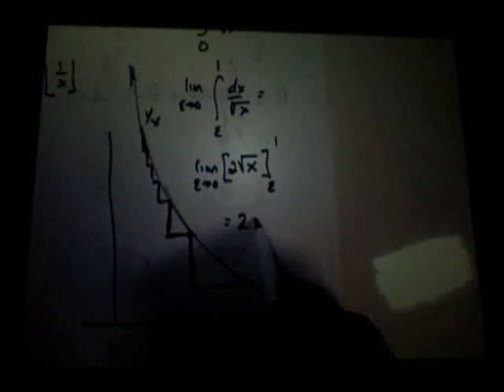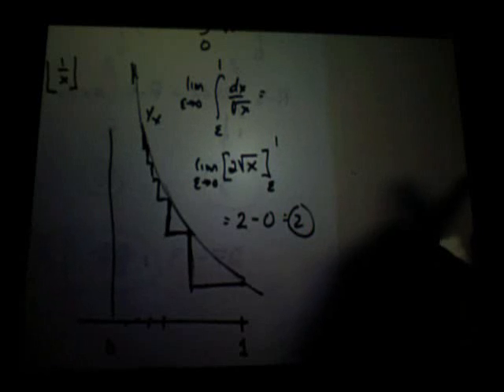Theory of Integration Lec 12 pt 5.wmv